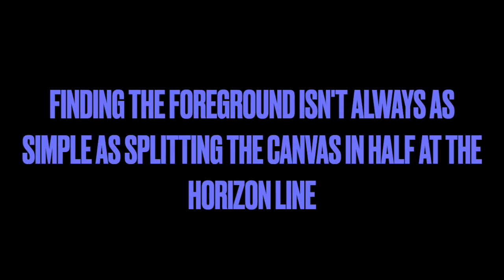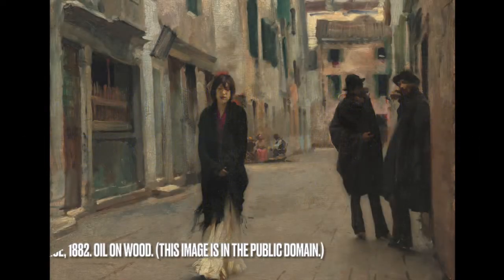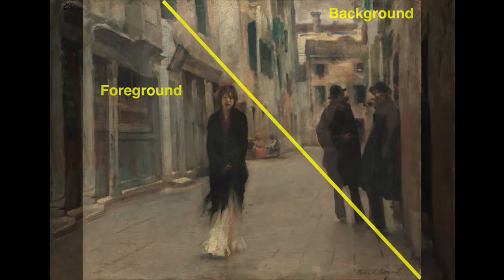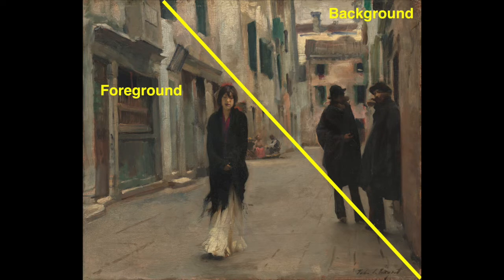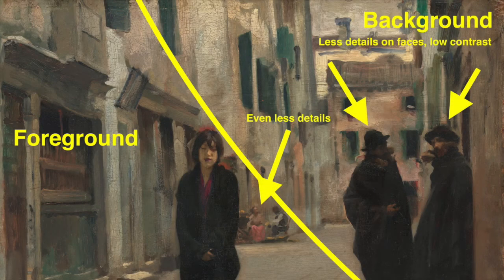Art Concepts for Painters: Foreground and Background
In this video from Acrylic Arts Academy, we will teach you the definition of foreground and background in painting. We will explain these important art concepts and how they apply to you as a student of acrylic painting. This tutorial will provide visual examples to help you understand these important concepts for new painters. By the end of this video, you’ll have a good understanding of these important art concepts.

Download your Essential Acrylic Painting Supply List & Paintbrush Guide for Beginners